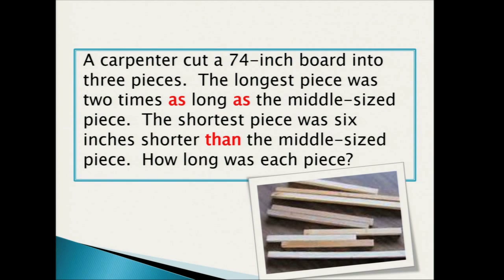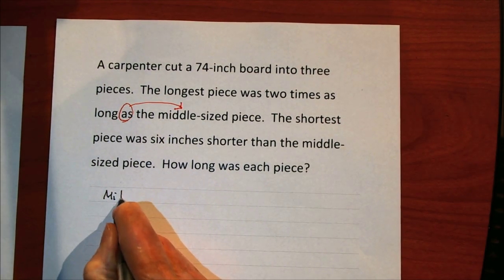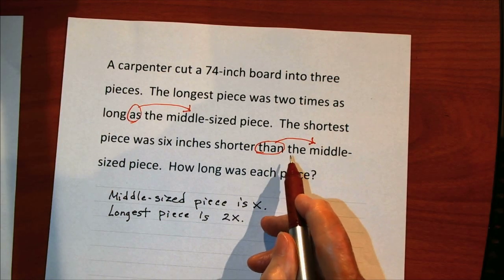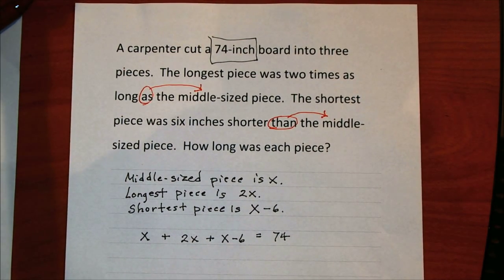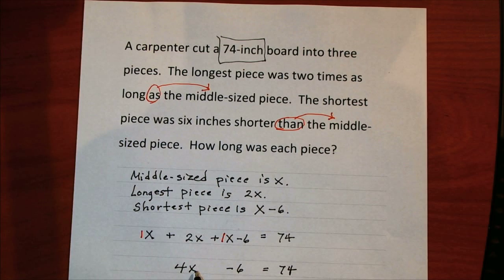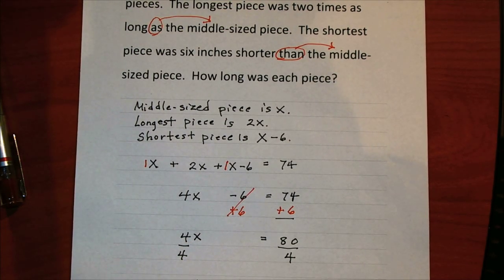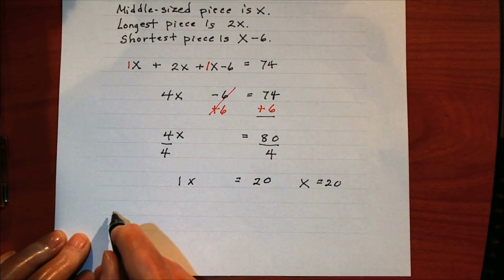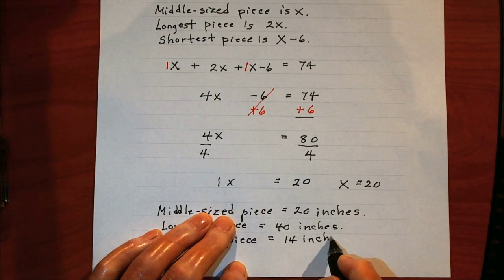15G 002 Comparing 3 Things 0;07;14 MASTER PhotoJPEG